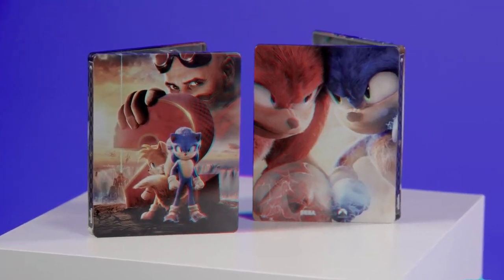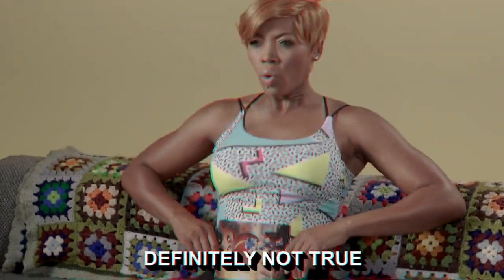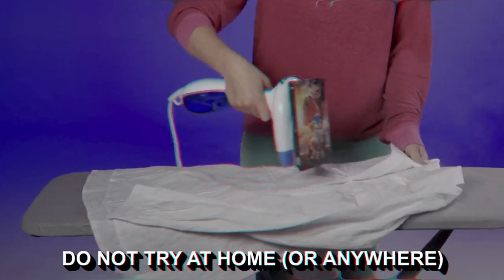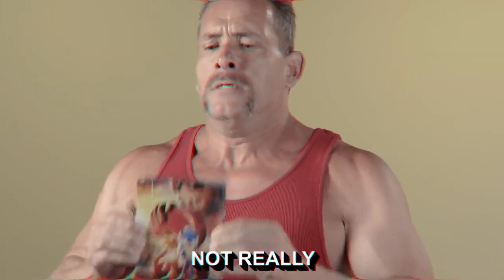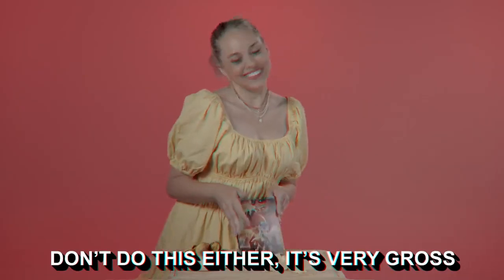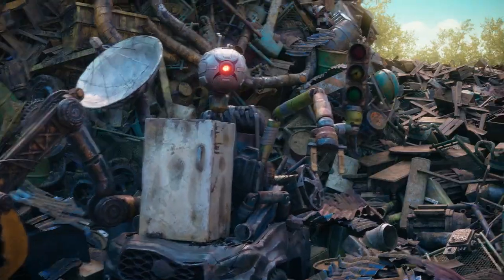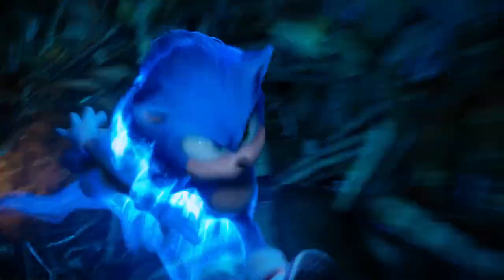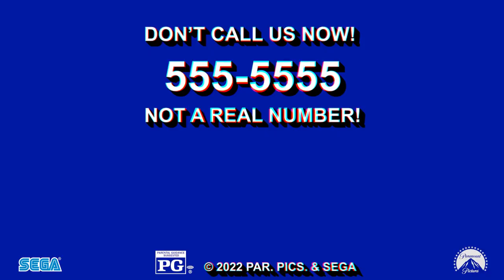Sonic Movie 2 DVD And Blu-ray!